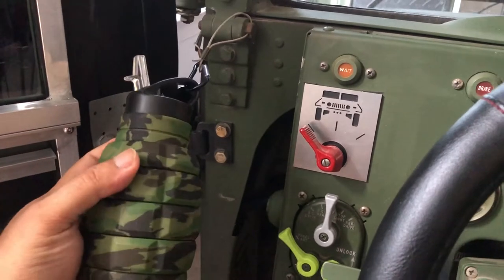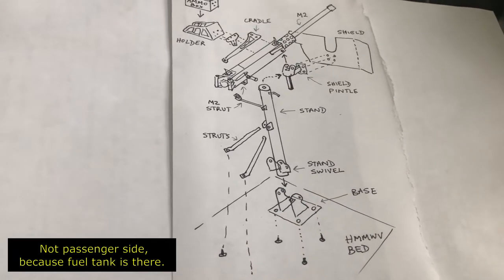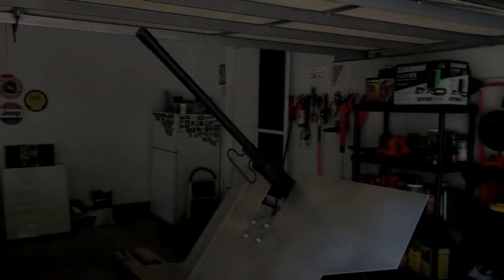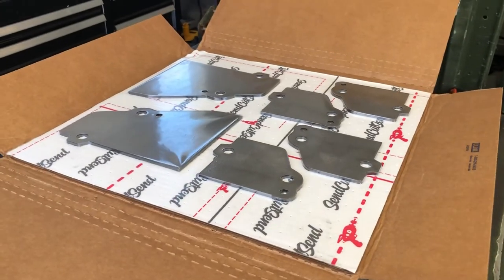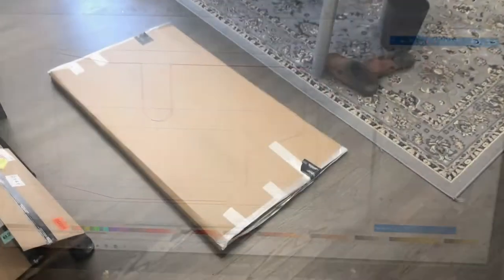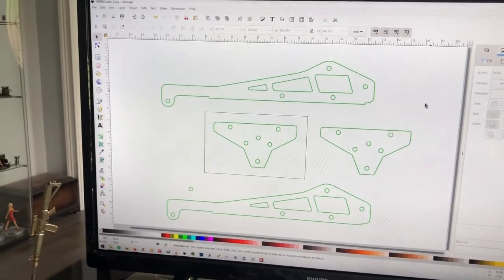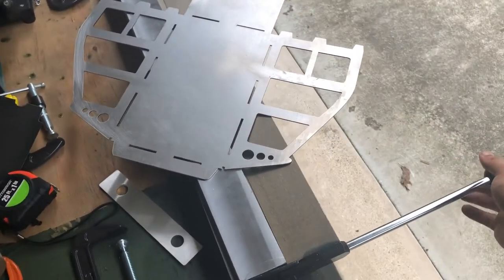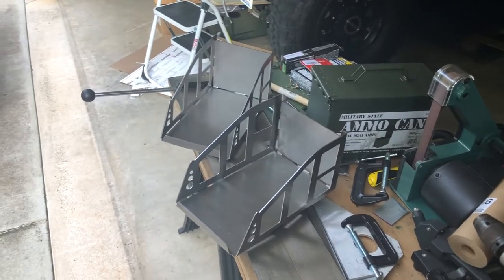Mounting The M2 replica on my HMMWV - Part 1 of 2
DIY
In December of last year I imported an M2HB replica prop pew pew from the UK. I've been working on various components since then and trying to get my truck to the point where I can mount the replica on the bed.
In Part 1 of this video (Part 1 of 2), I show you how I designed and fabricated different parts to assemble before mounting it to the bed.